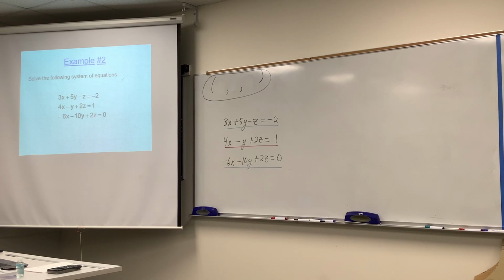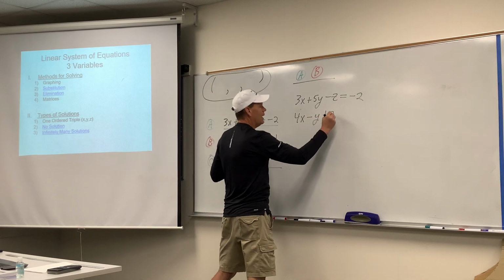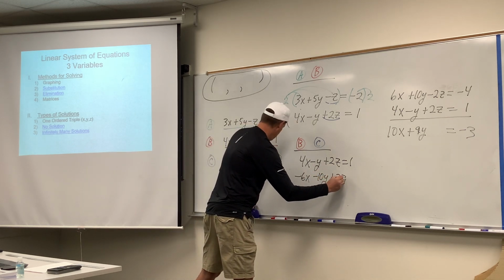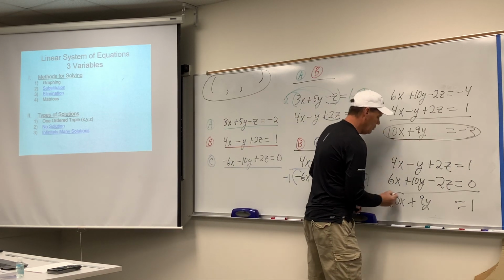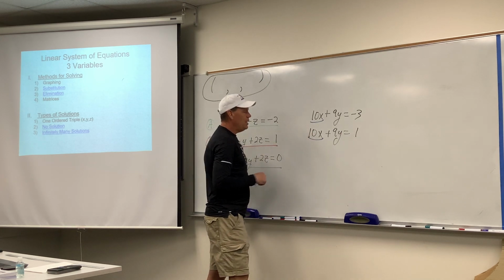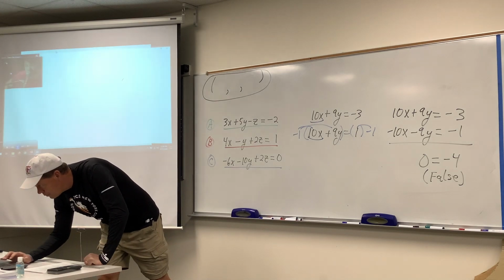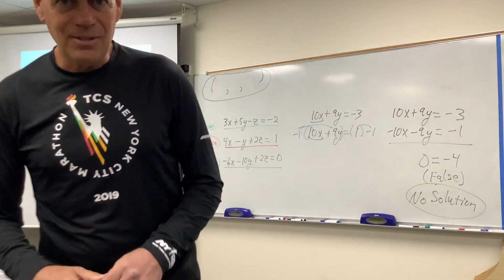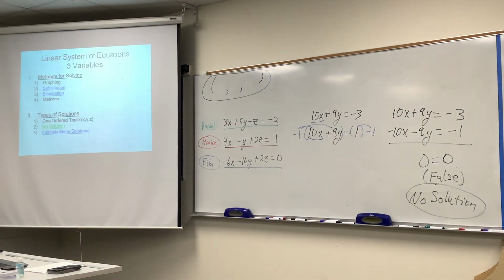College Algebra - Linear Systems of Equations - 3 Variables - Example #2